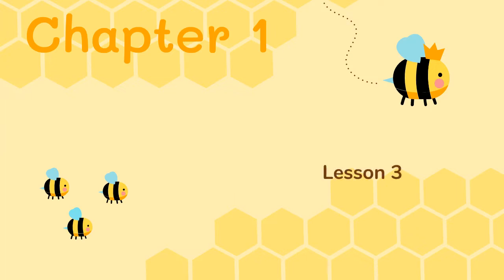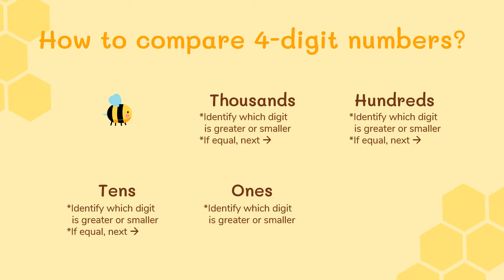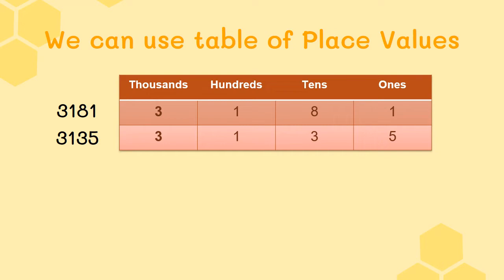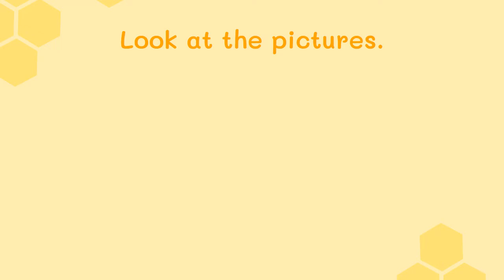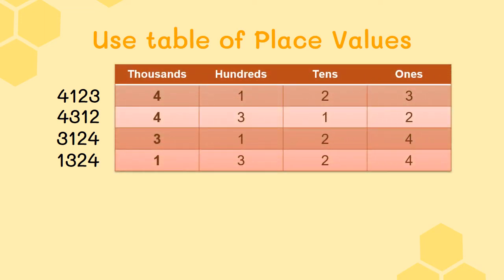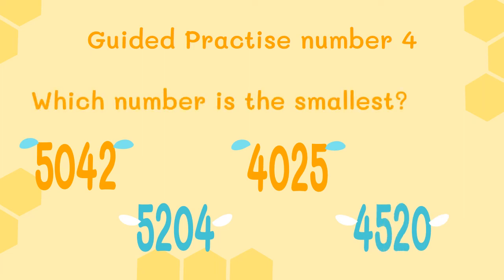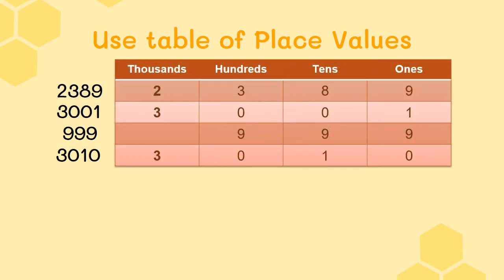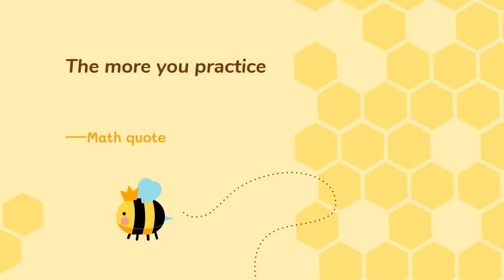1.3 Comparing & Ordering Numbers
Chapter 1 Numbers to 10 000